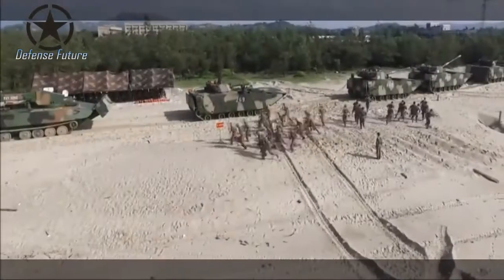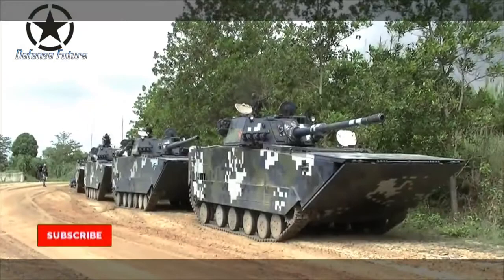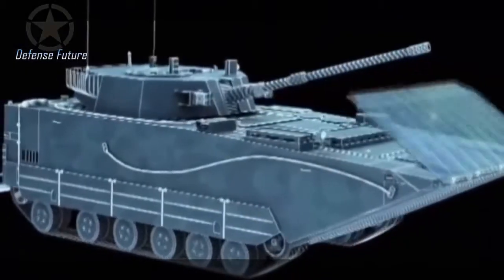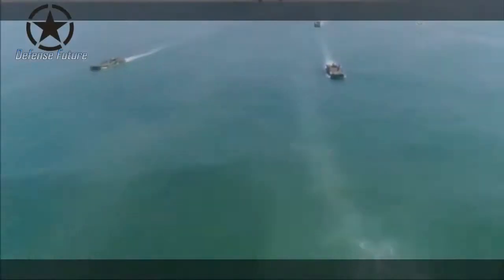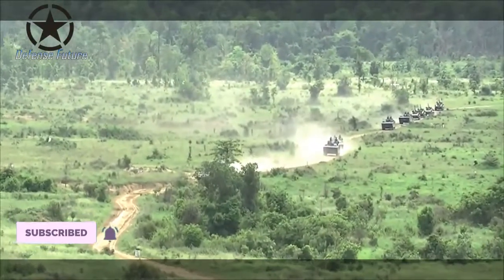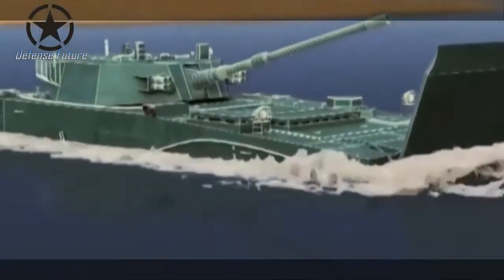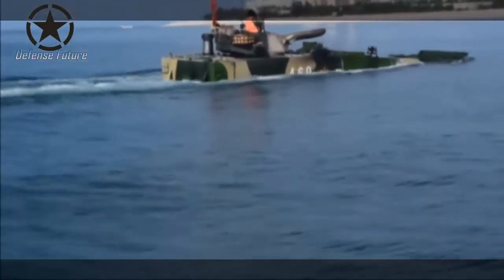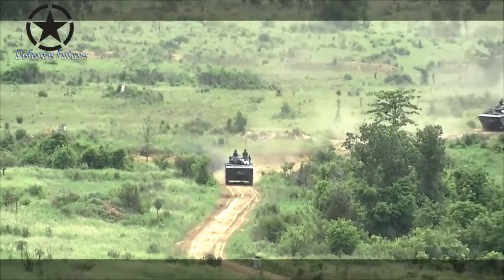The Thai Marines procured a Chinese made VN16 Amphibious Light Tank for 405 million Bath!